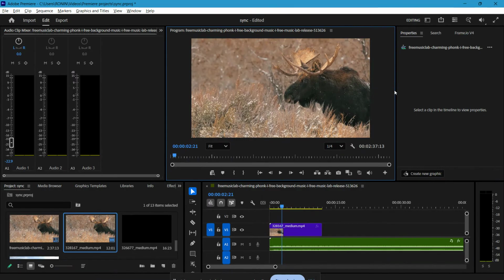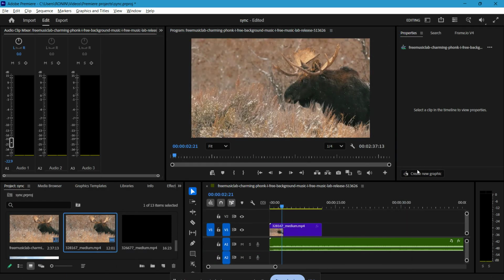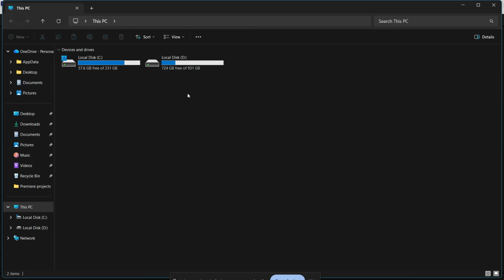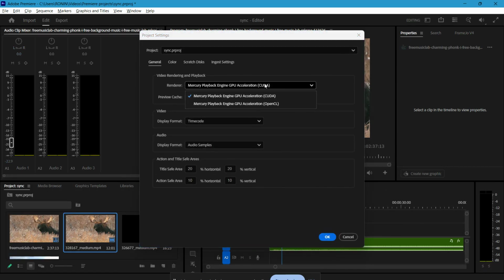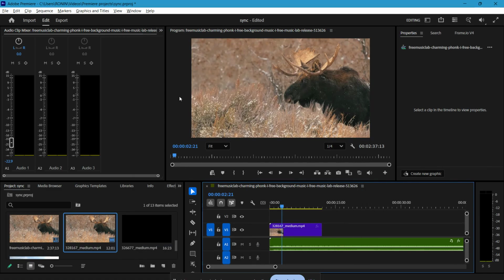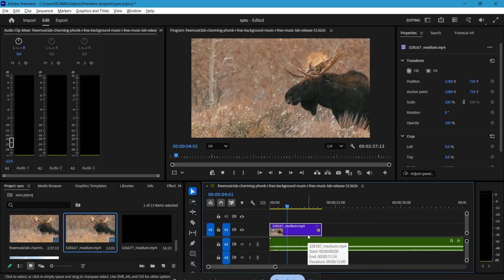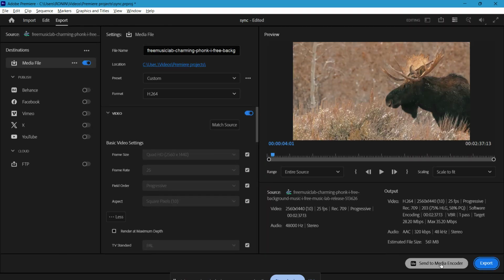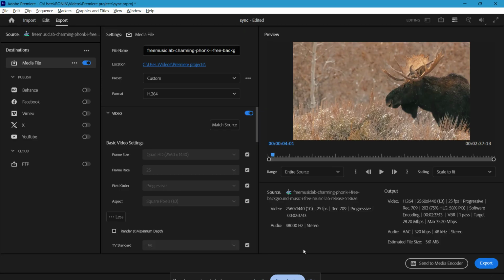Premiere Pro Error Compiling Movie Error Code 4 (Easy Fix Guide)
Learn how to fix Premiere Pro error compiling movie error code 4 using proven troubleshooting steps.
This guide covers clearing media cache, checking disk space, changing render settings, finding timeline problem areas, and exporting through Adobe Media Encoder.

🕚Timestamps:
0:00 Intro
0:17 Clear Media Cache
0:40 Check Or Free Disk Space
1:05 Change Renderer To Software Only
1:31 Identify The Problem Area In The Timeline
1:59 Use Adobe Media Encoder
2:20 Recap And Final Fix Tips

✍️What You'll Learn In This Video:
• How To Fix Premiere Pro Error Compiling Movie Error Code 4
• How To Clear Media Cache In Premiere Pro
• How To Check And Free Up Disk Space For Exporting
• How To Switch To Mercury Playback Engine Software Only
• How To Find The Problem Timestamp In Your Timeline
• How To Export Through Adobe Media Encoder

💡Pro Tips:
• Always keep at least 10 to 20 percent of your drive free before exporting
• If the error happens at the same timestamp, isolate that section first
• Try disabling heavy effects, adjustment layers, or third-party plugins
• Restart Premiere Pro after clearing cache for the best results
• Use Adobe Media Encoder when direct export keeps failing